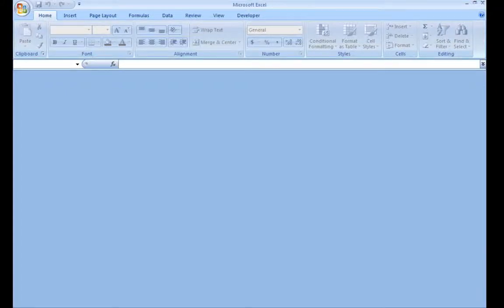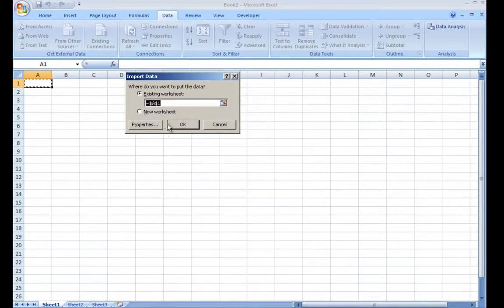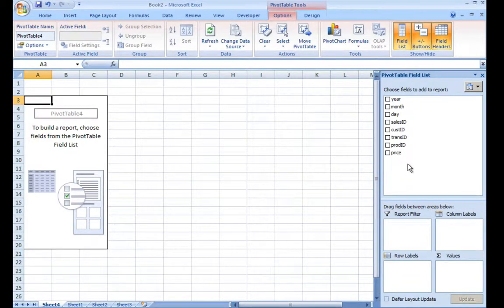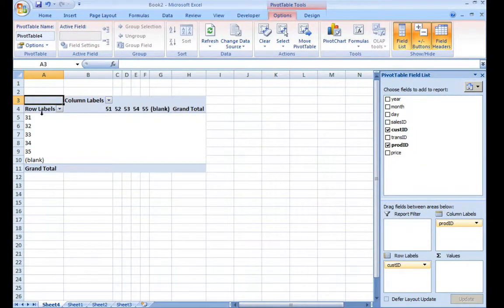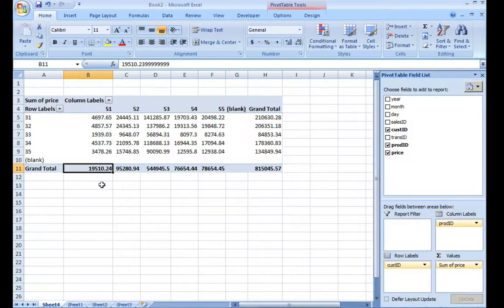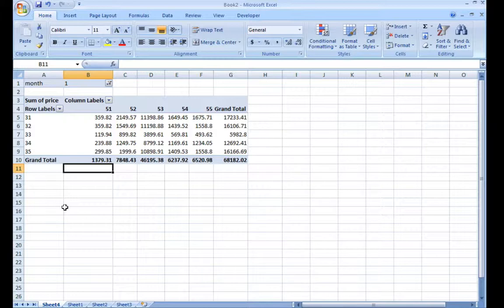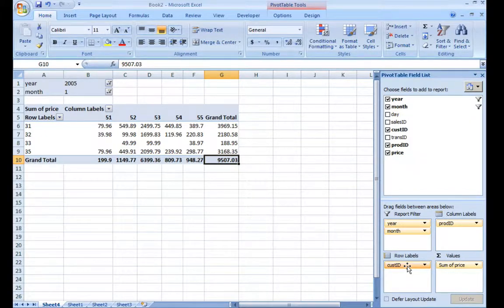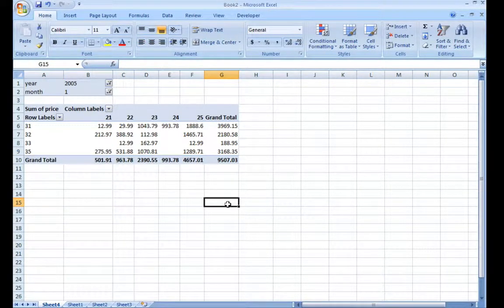PivotTables in Excel